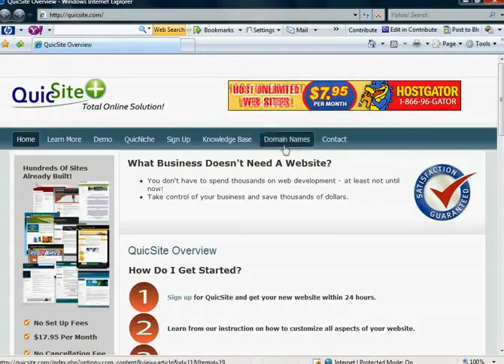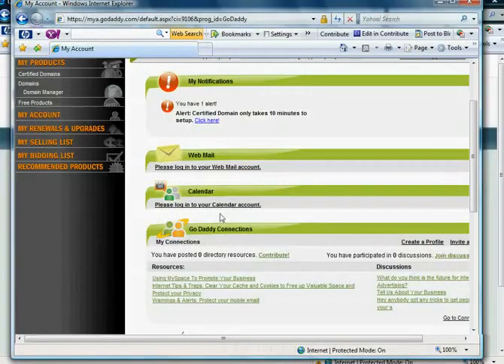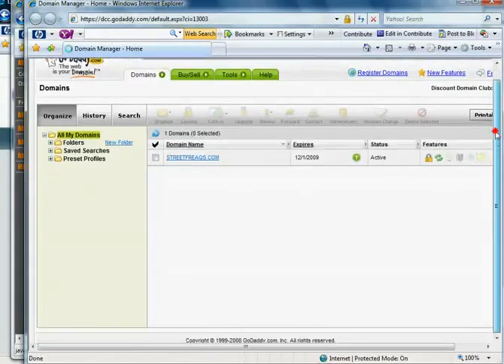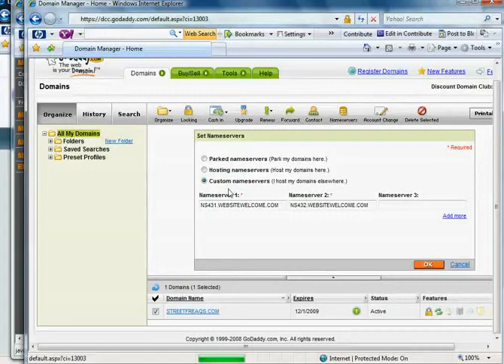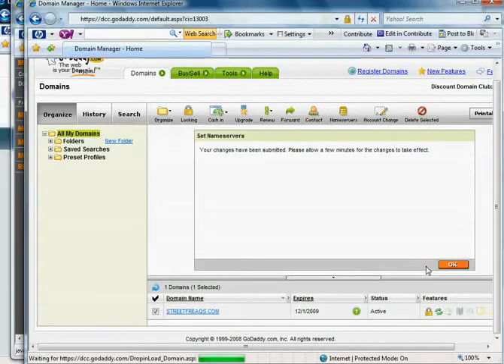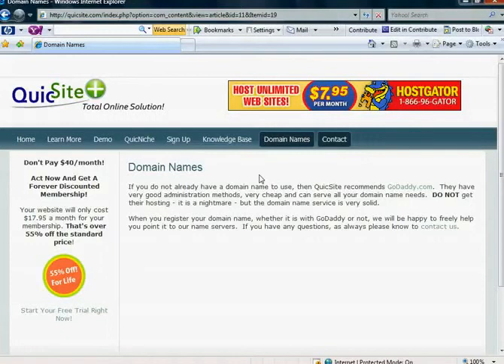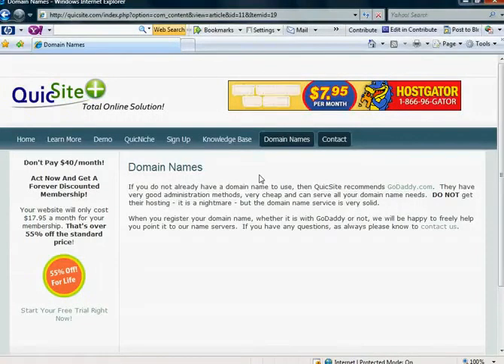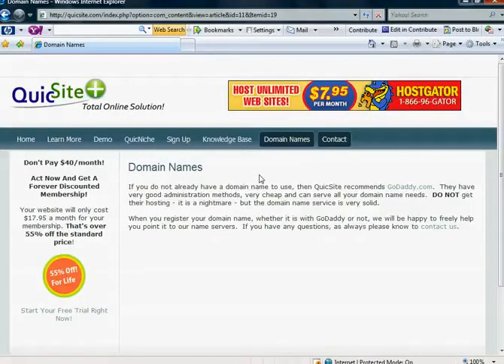Joomla Tutorial: 019 Pointing your Domain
Learn how to point your domain in Joomla.